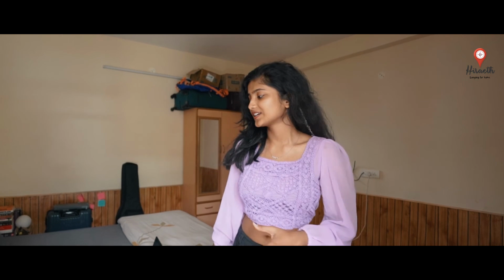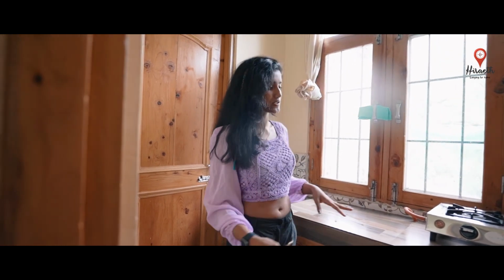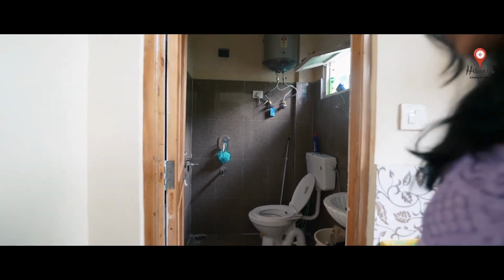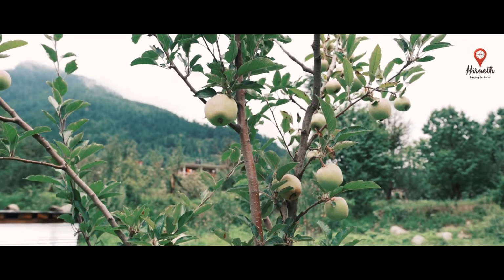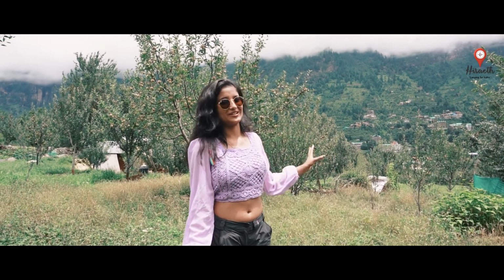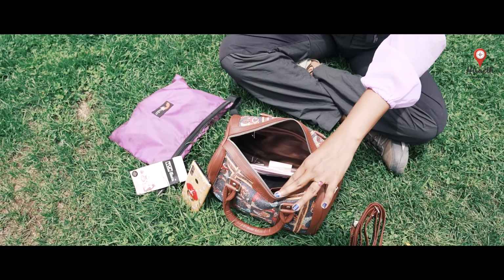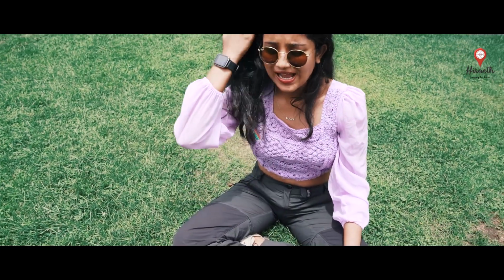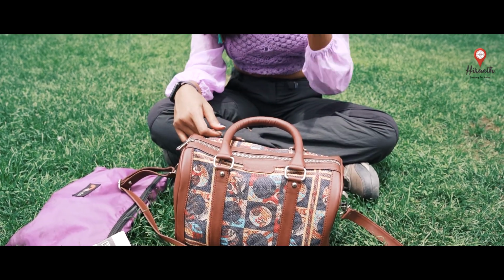Cheap & Best place to stay in Manali l Workation l Homestay with Fast Wifi, Kitchen, Organic Food!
Thinking about working from the mountains? Very few places can beat Manali! This is Nature Valley Homestay where you can stay for months and never have your office work disrupted. Get super fast wifi, your own kitchen, a washing machine, great views, and organic food made from vegetables from aunty's own garden. Wait till the end for a very interesting travel bag from Zouk!

Best homestay food in Leh, Ladakh | Leh

GEAR USED
○ My Camera
○ Action camera